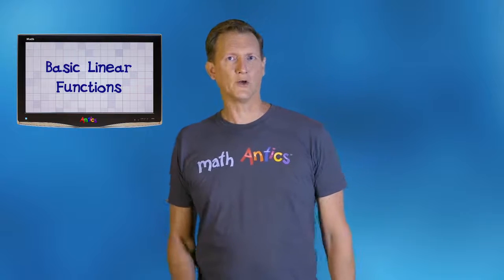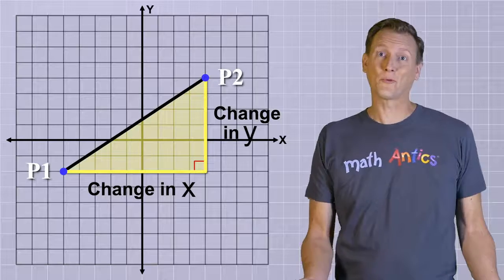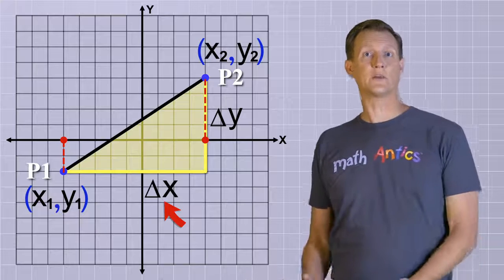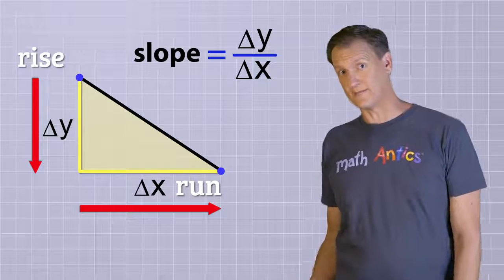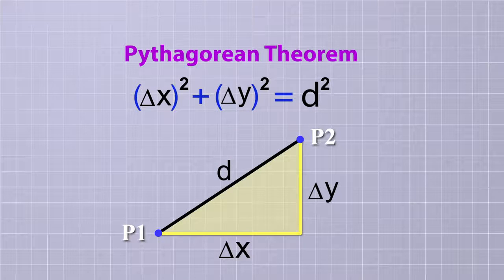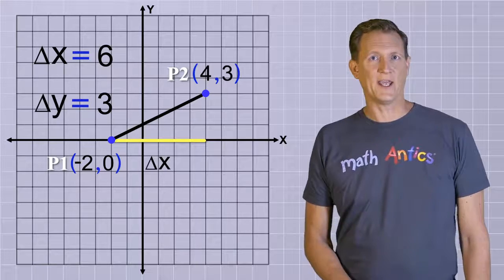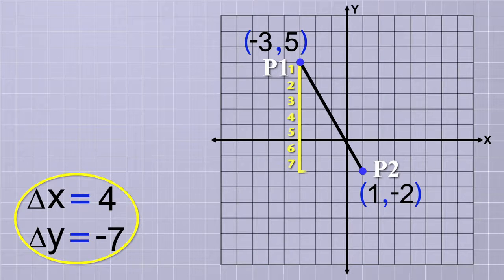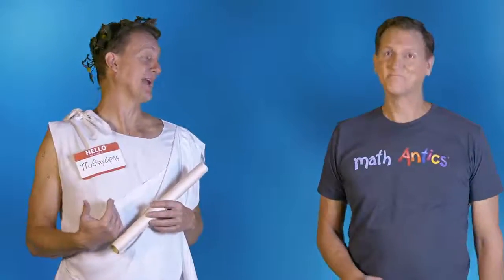Slope and Distance Lessons / Love ALGEBRA!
A fun and creative lesson for all of our students to continue learning during quarantine.